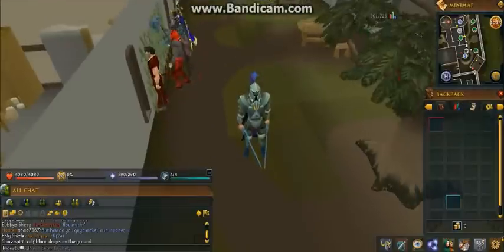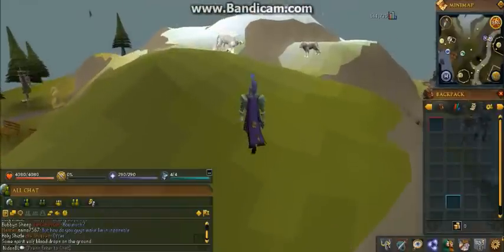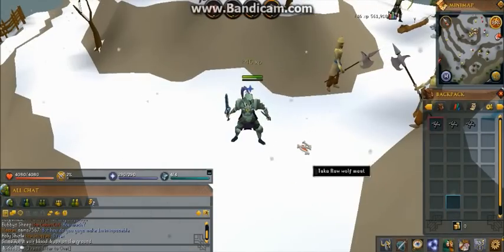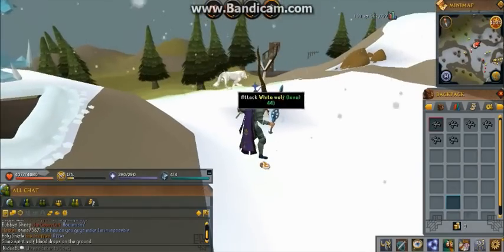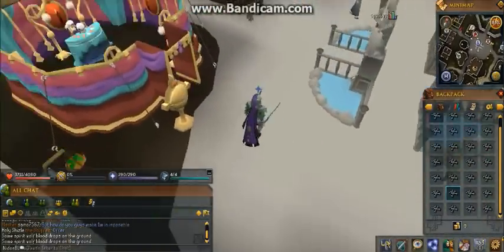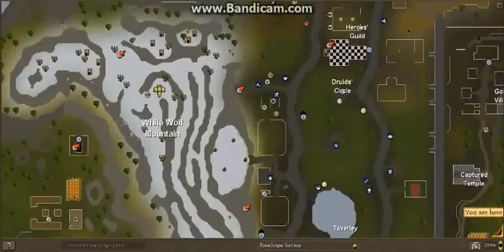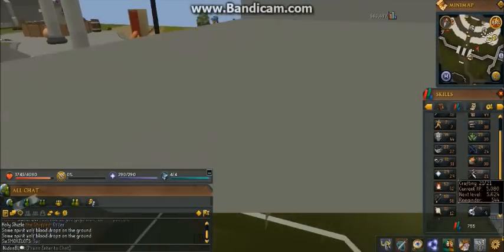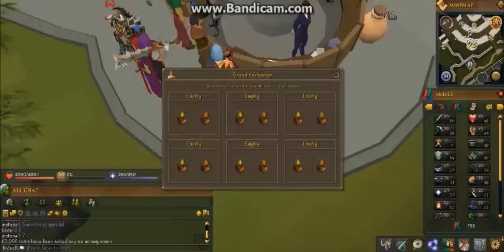RuneScape Money Making Guide- Episode 1 [MEMBERS]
How to make money on Runescape! Episode 1- MEMBERS ONLY!